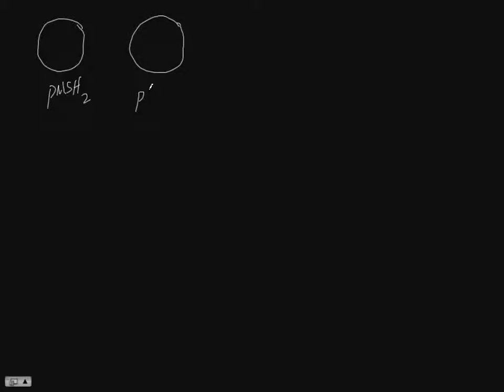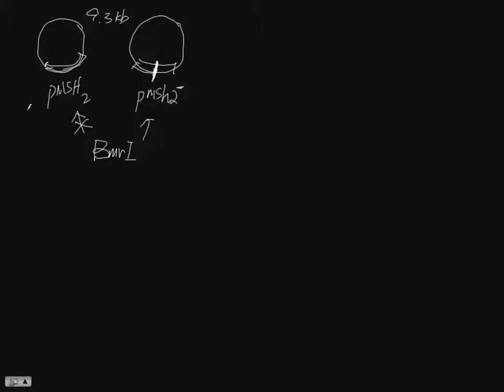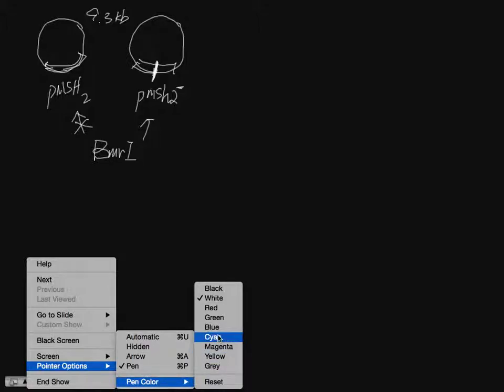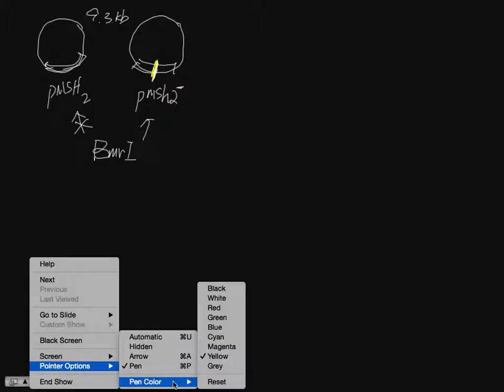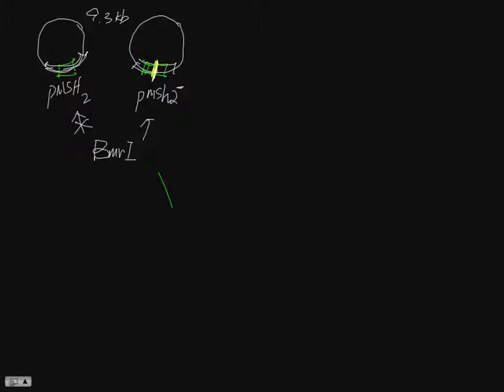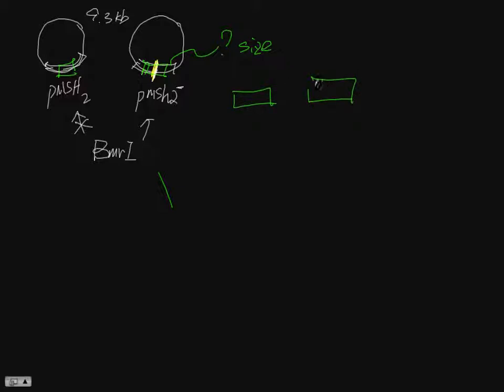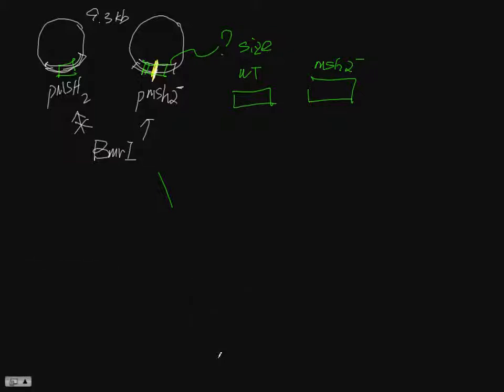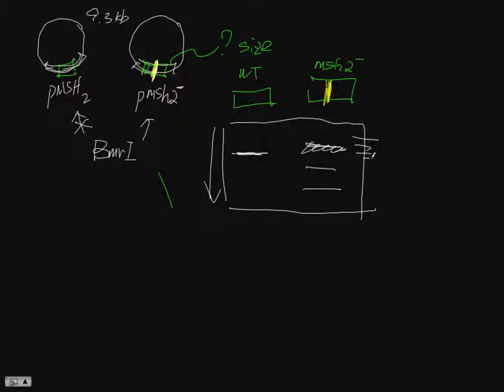Overview of PCR and RE lab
bio125, spring 2015, molecular biology and genomics, Spelman College